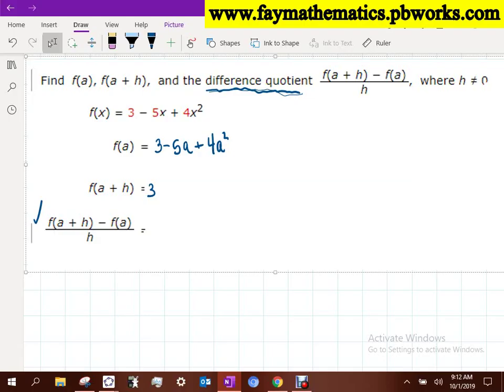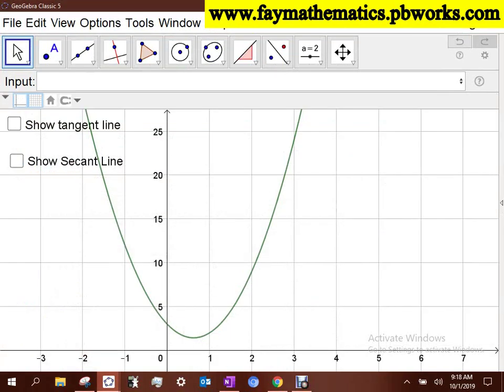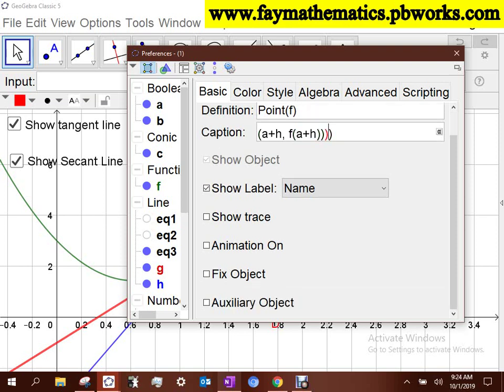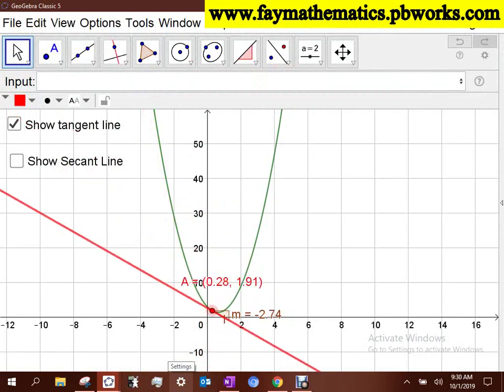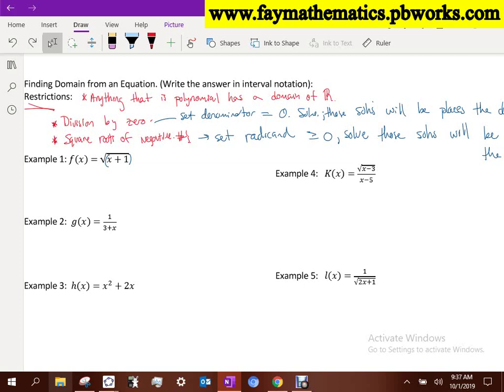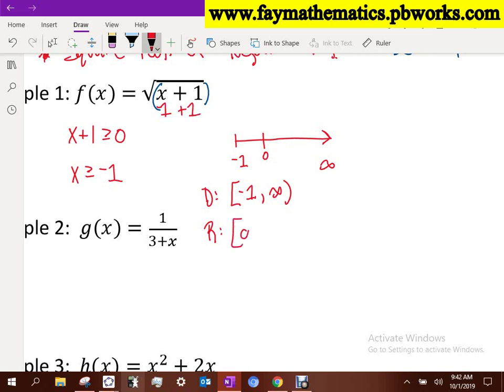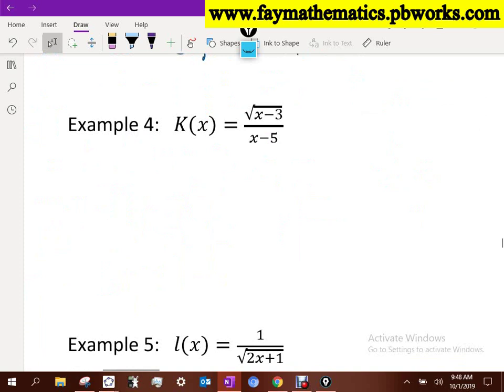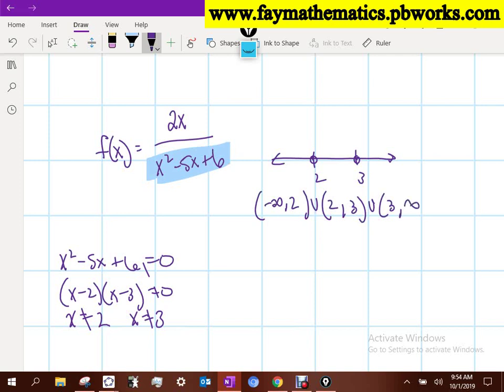10 1 19 2 1 Day5 CA